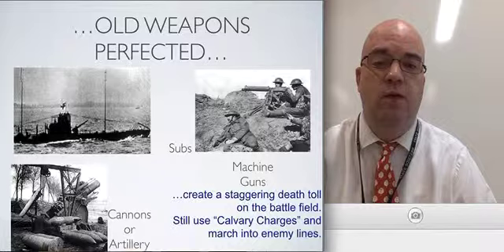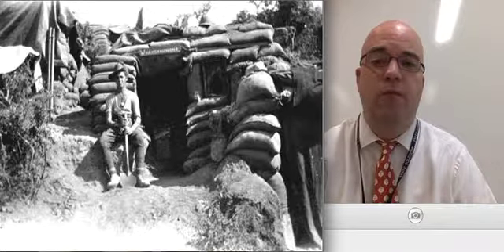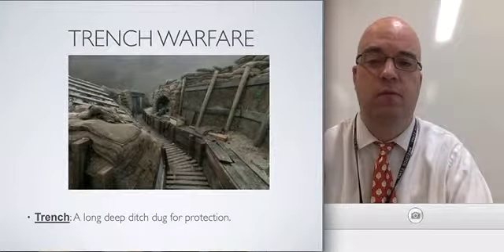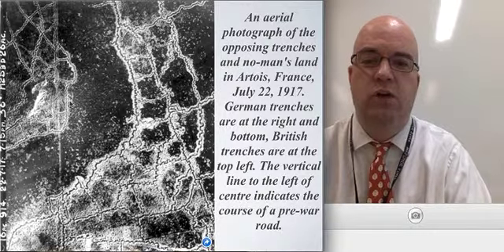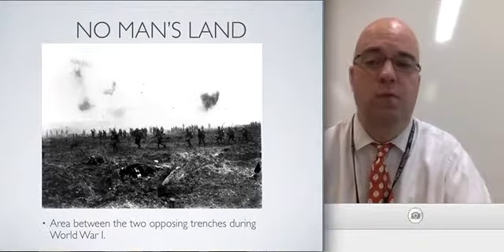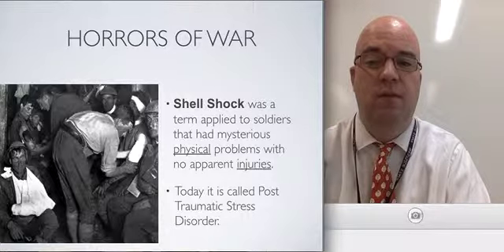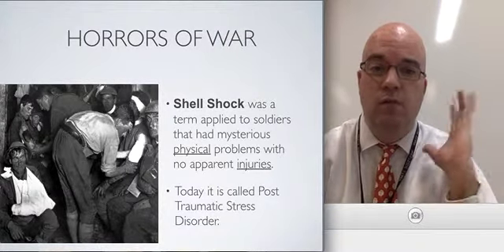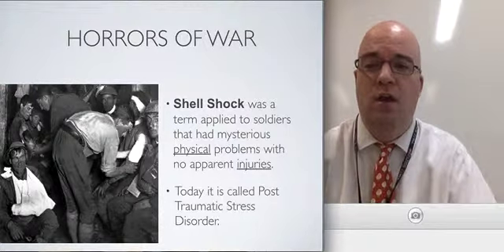The Trenches and Fighting in WWI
Guiding Questions
What are some of the new weapons used during World War I?
What was “Trench Warfare?” How did this prove to be a “stalemate?”
What was “No Mans’ Land?”
What was “Shell Shock?”